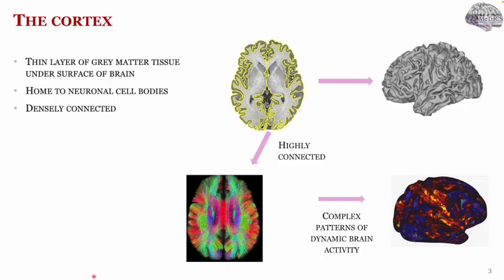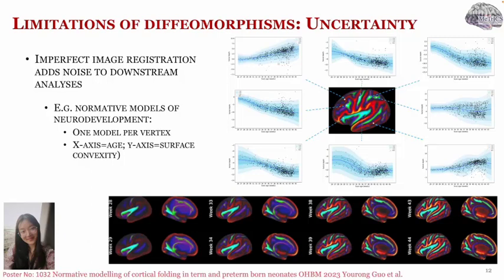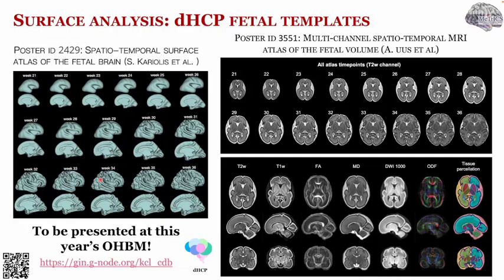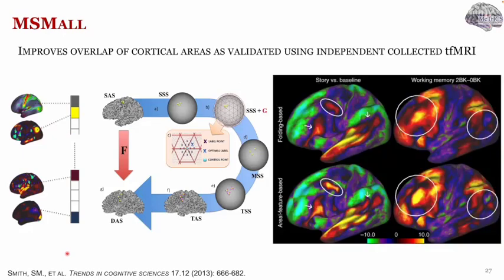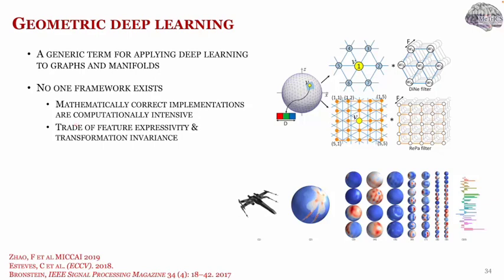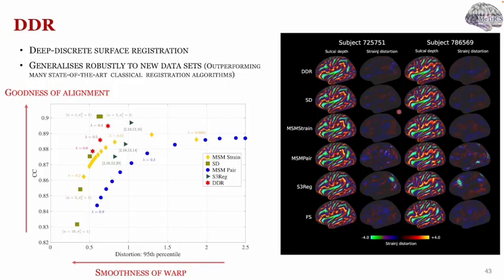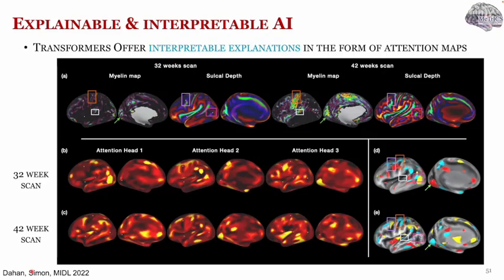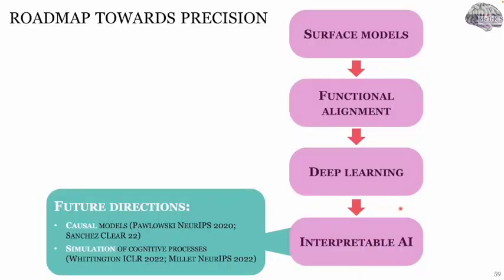OHBM 2023 | Keynote | Emma Robinson | A roadmap towards precision cortical imaging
Title: A roadmap towards precision cortical imaging.
Session:
Speaker: Emma Robinson
Abstract: The organisation of the human cerebral cortex varies significantly across humans, in ways that break the assumptions of traditional image analyses, which perform diffeomorphically constrained image registration to a single population-average template based on folding. In this talk, I will describe ways to increase the sensitivity of neuroimaging studies to detect more subtle features of cortical variability at an individual level: from a guide to functionally-aligned cortical surface analysis, to describing new opportunities for precision imaging made possible through use of deep learning. I will show examples of where we have used these tools to map cortical organisation, model phenotypes, and build biomechanical and generative models of neurodevelopment and degeneration.